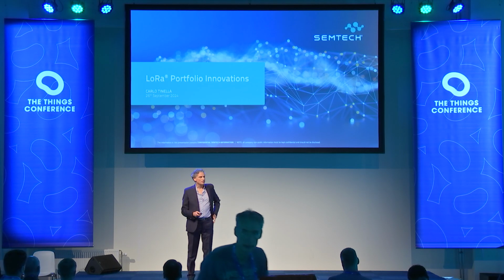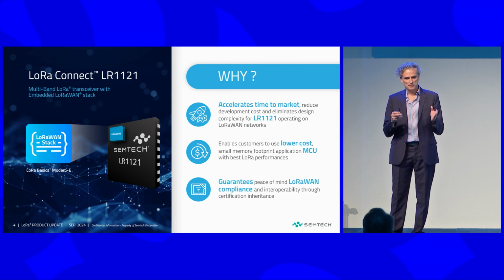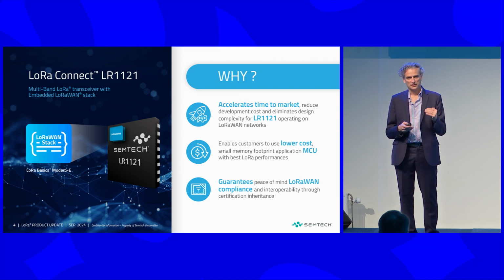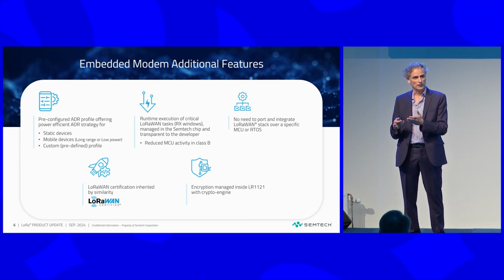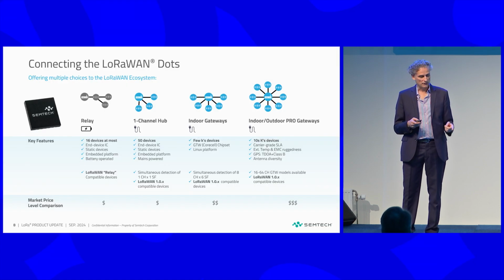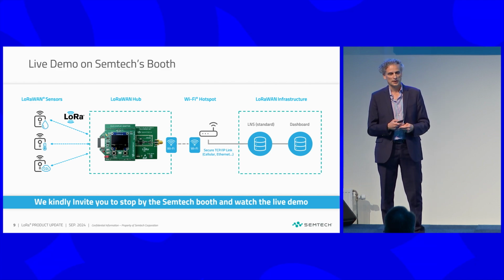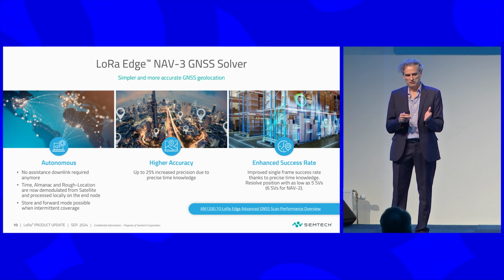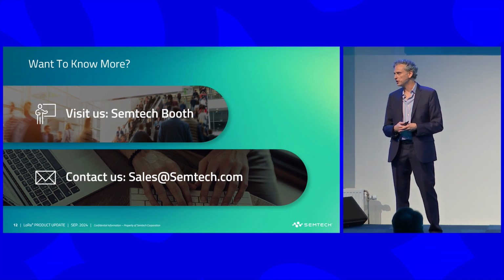The latest advancements in the LoRa product portfolio - Carlo Tinella (Semtech)